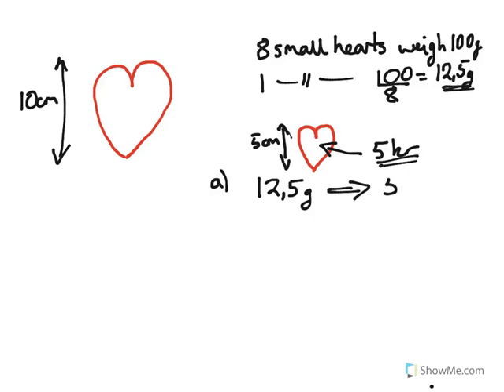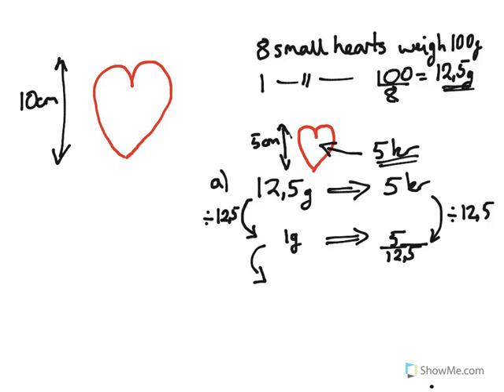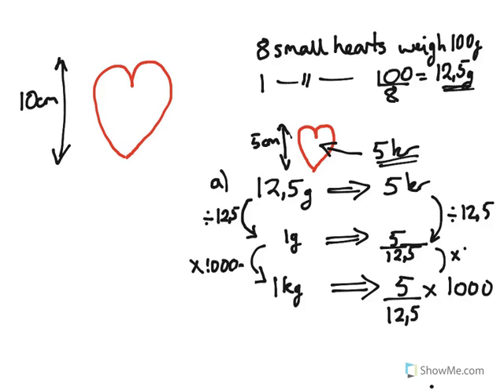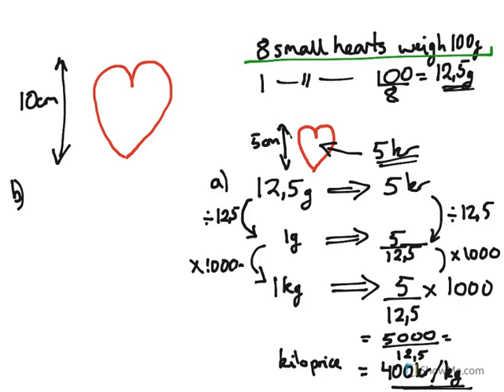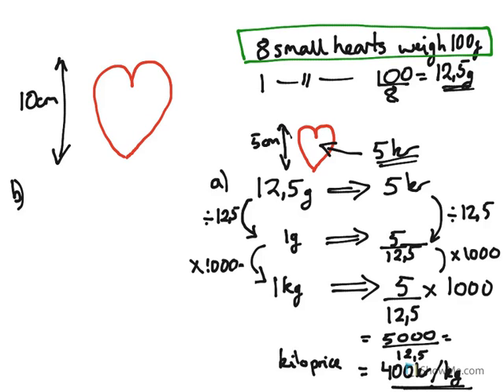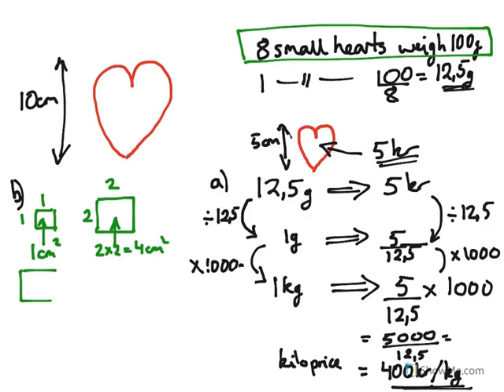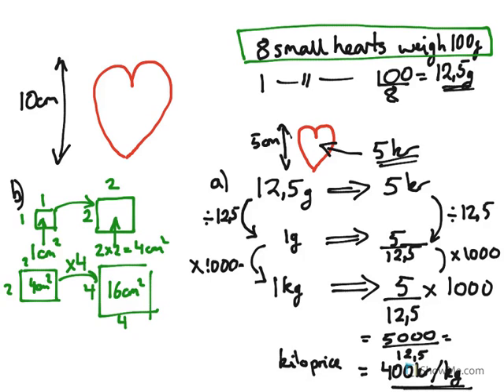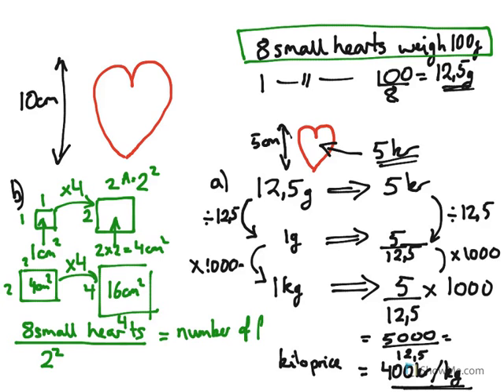Qu 10 2008